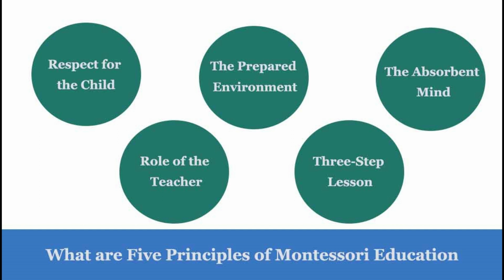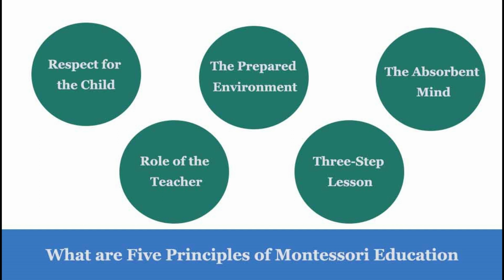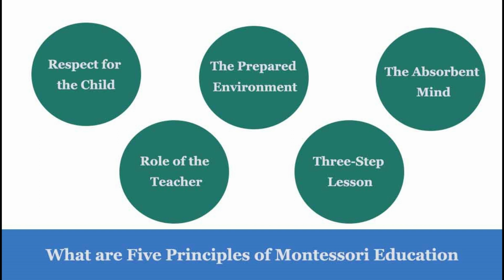Activities And Principles of Montessori| Montessori Learning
preschoolactivitiesfor45yearolds